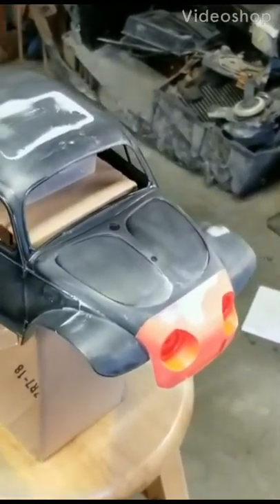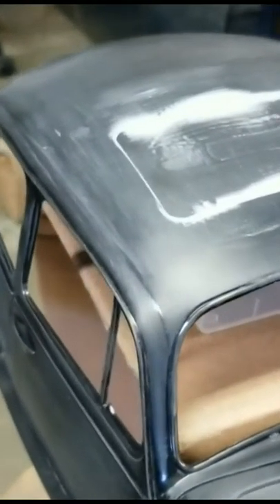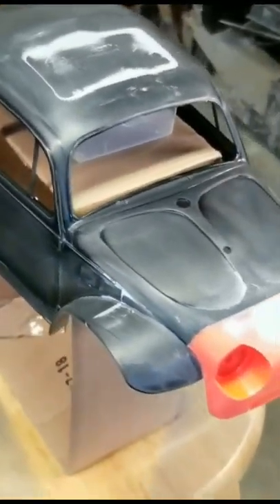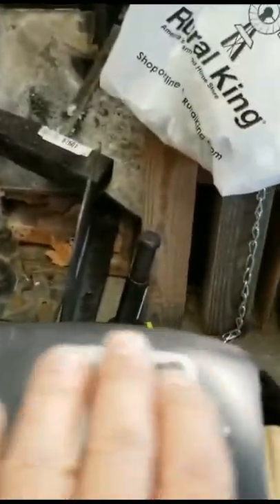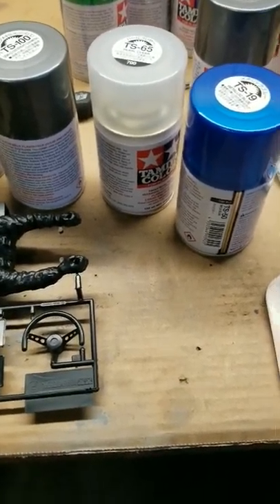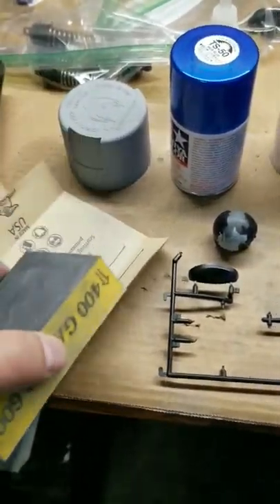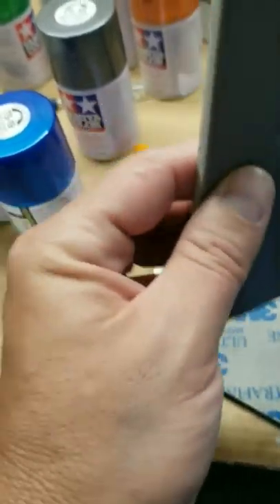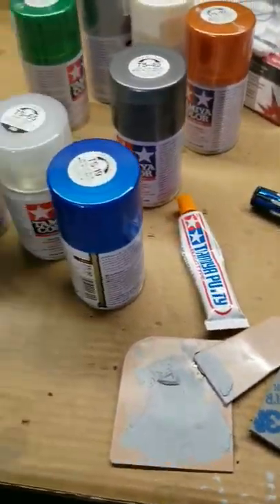Rc hardbody filler puddy, primer, and paint. Tamiya blitzer beetle paint part #1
Tamiya original blitzer beetle! This thing is going to be wicked!